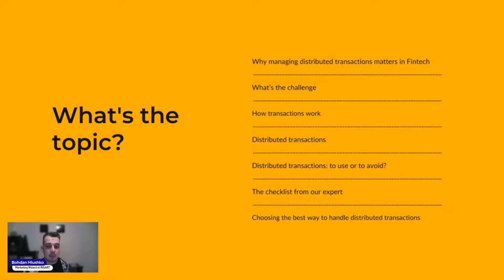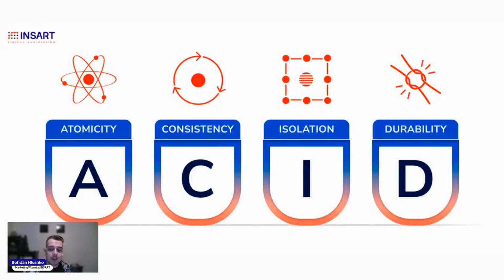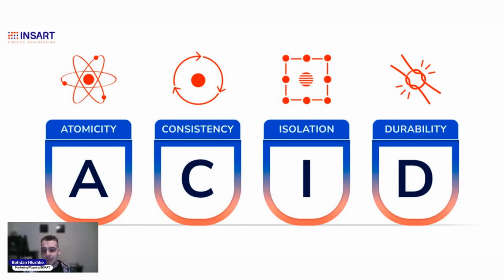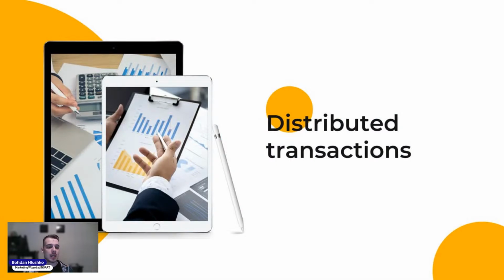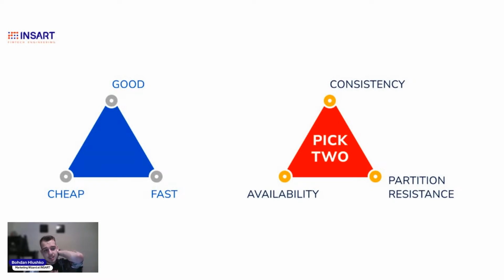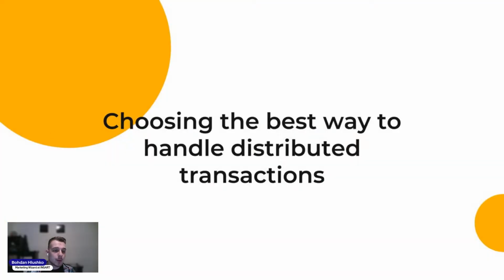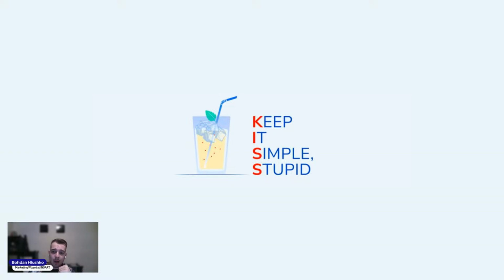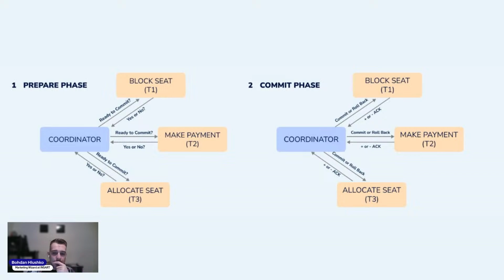Taming Microservices: How to Manage Distributed Transactions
Join us for a insightful webinar on "How to Manage Distributed Transactions." As businesses continue to expand globally and adopt modern technologies, the need for managing distributed transactions becomes increasingly important. In this webinar, we will explore the challenges of managing transactions across multiple systems and how to overcome them.

You'll learn about the various approaches to managing distributed transactions, including two-phase commit, distributed transaction coordinator, and Saga pattern. Our expert speakers will provide real-world examples and best practices for implementing these techniques in your organization.

Whether you are a software developer, database administrator, or a business analyst, this webinar is designed to provide you with practical knowledge on how to manage distributed transactions effectively. Don't miss out on this opportunity to enhance your skills and stay ahead in the rapidly changing technological landscape.

Mark your calendars, and secure your spot!